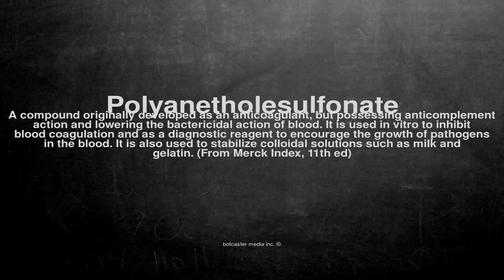Medical vocabulary: What does Polyanetholesulfonate mean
What does Polyanetholesulfonate mean in English?